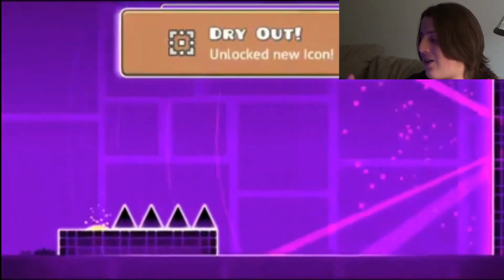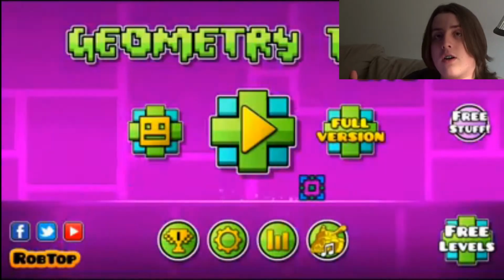Geometry Dash #4 -- DRY OUT -- Mobile Gaming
Gettin as dry as a dry thing